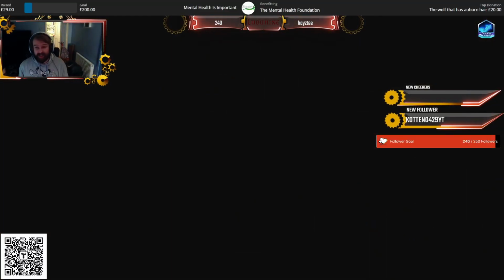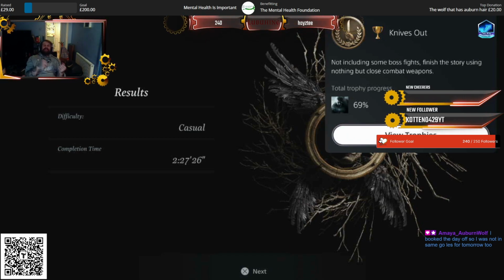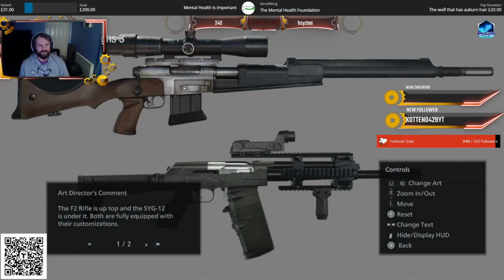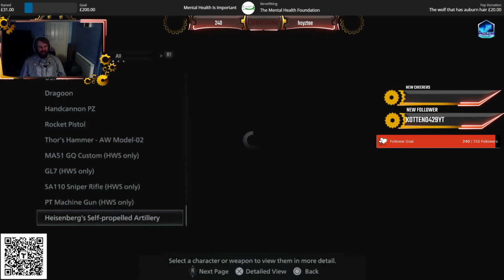All Around the platinum #5 - Resident Evil Village!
Hey everyone so the hardest platinum I have ever earned by far, I hope you all enjoy this episode :) My 50th platinum and most hard worked one :)
My Channels